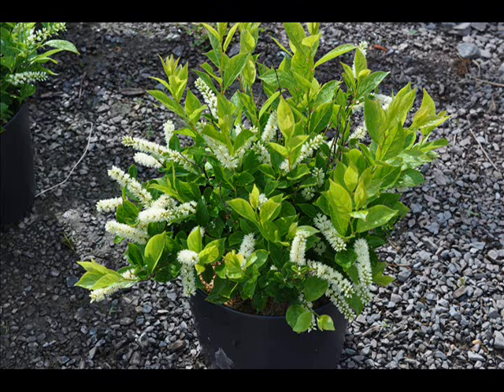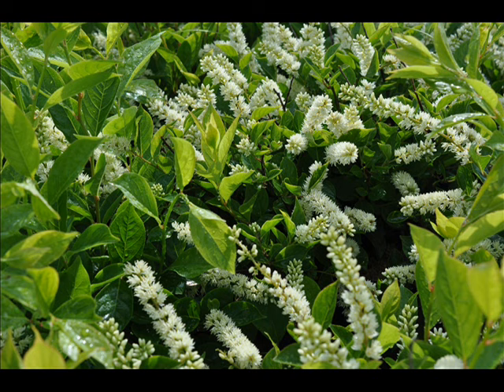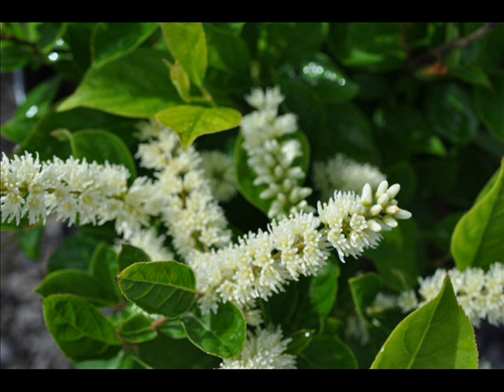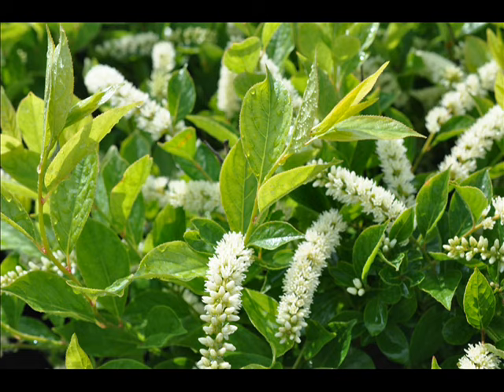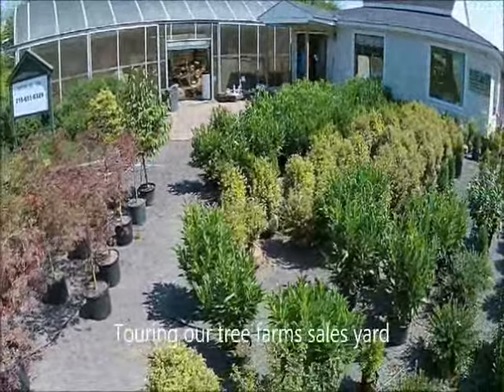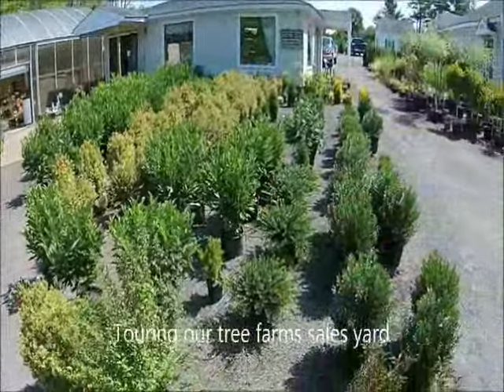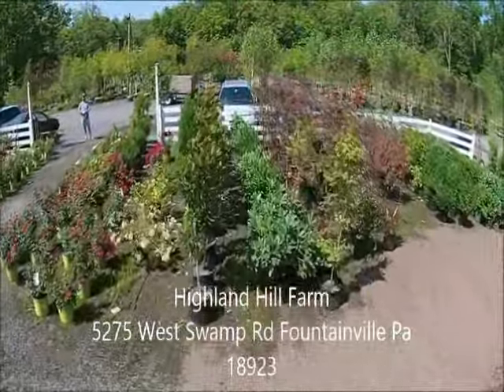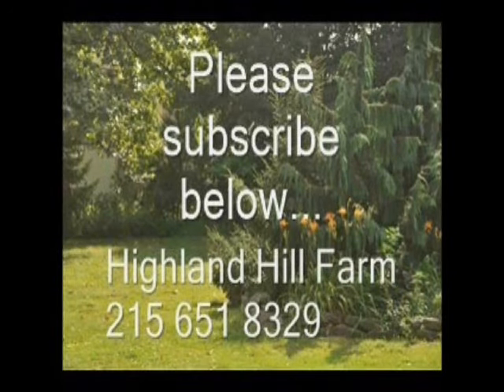Native Itea Plants